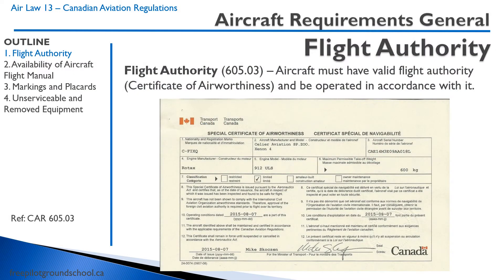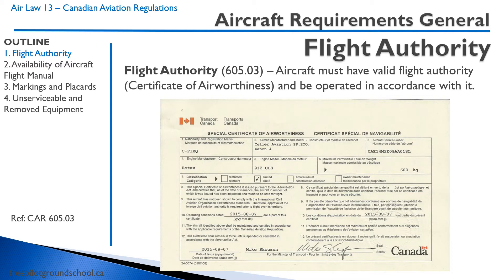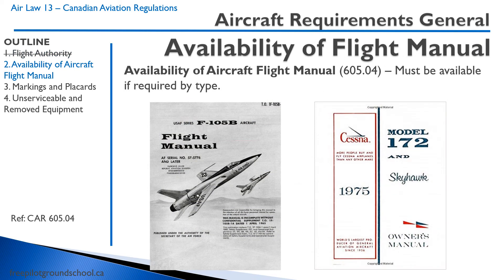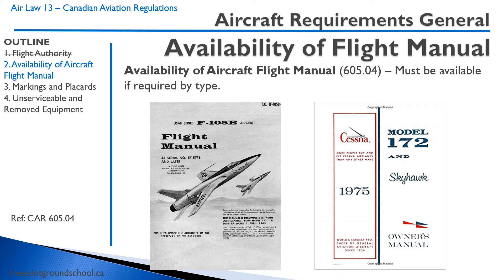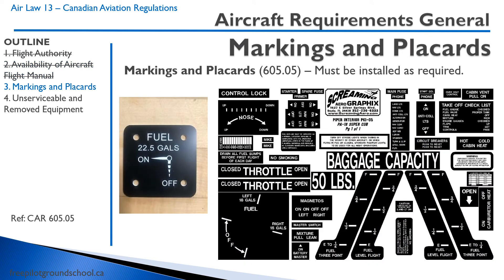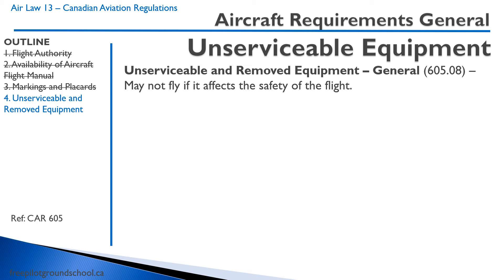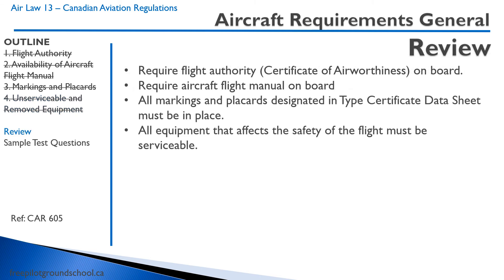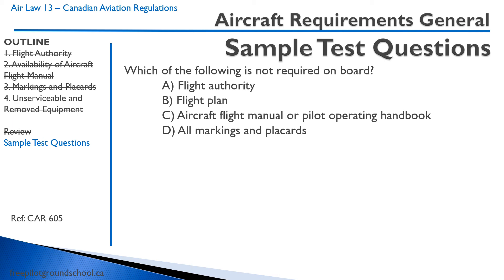Air Law 13 - Aircraft Requirements- General